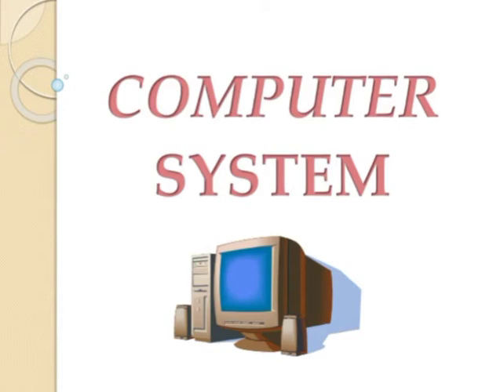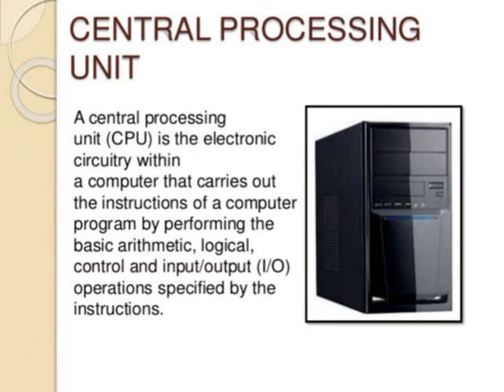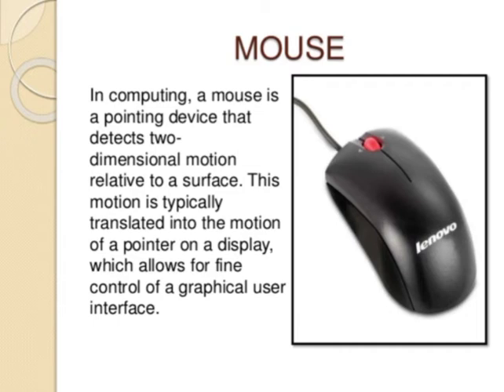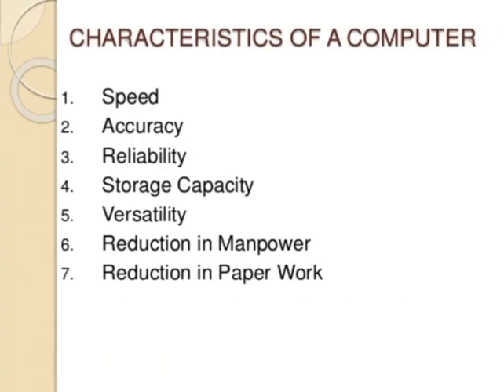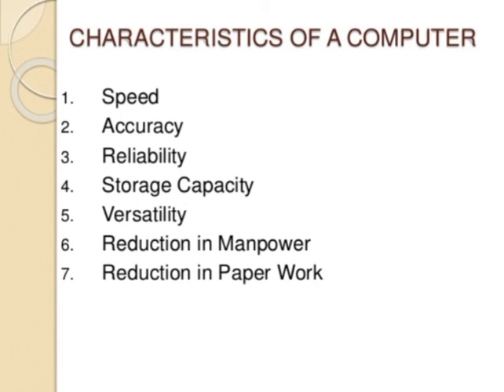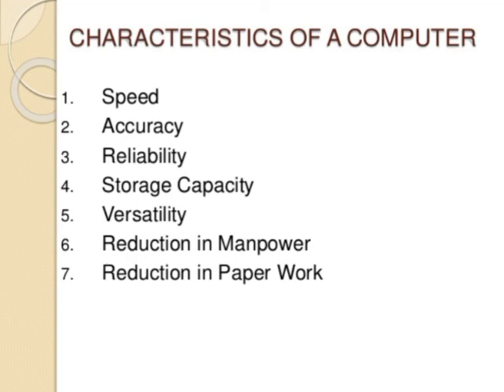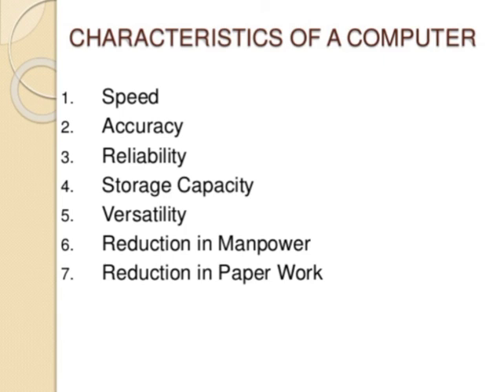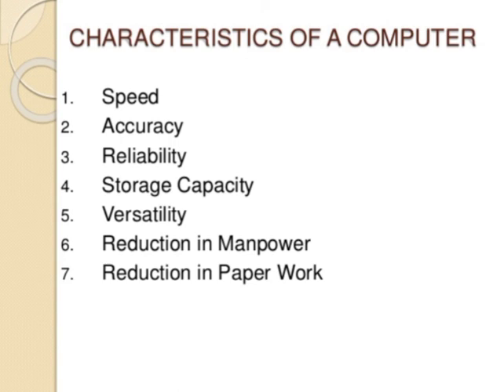COMPUTER SYSTEM REVISION